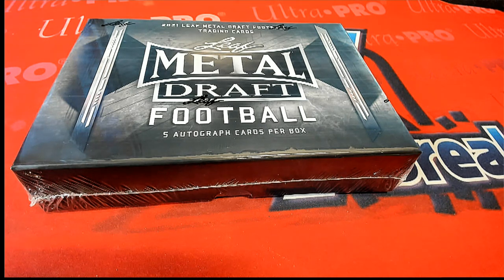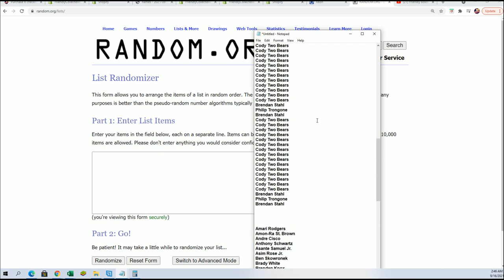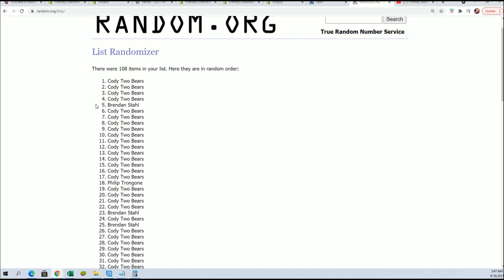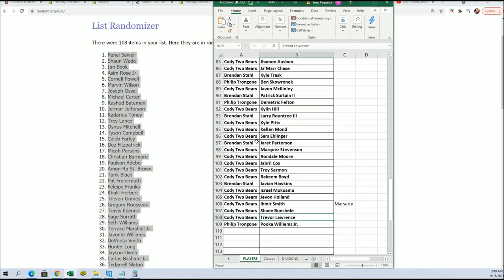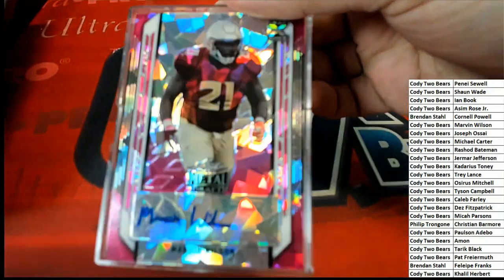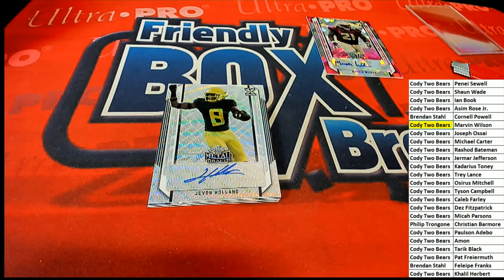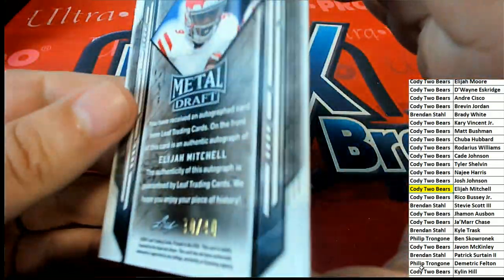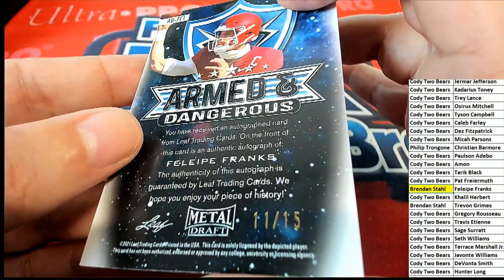2021 Leaf Metal Draft Football Hobby ID 21LEAFMDFH339